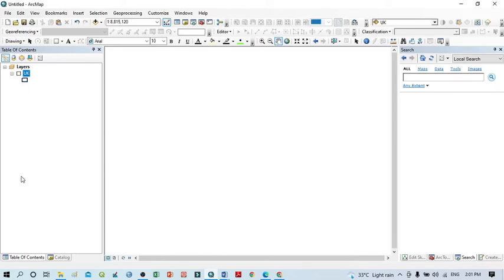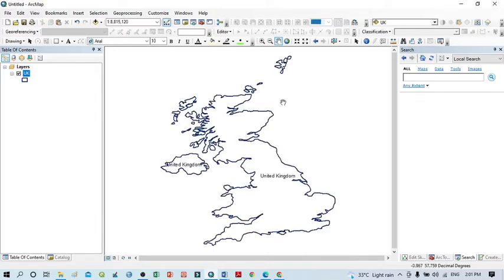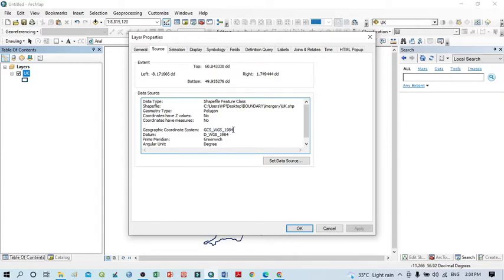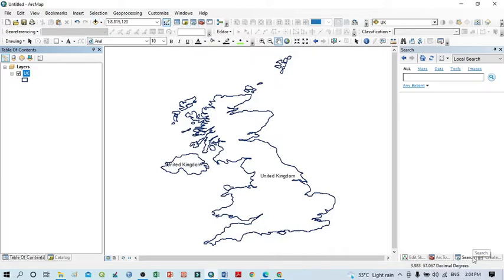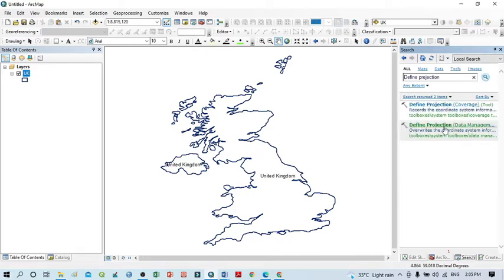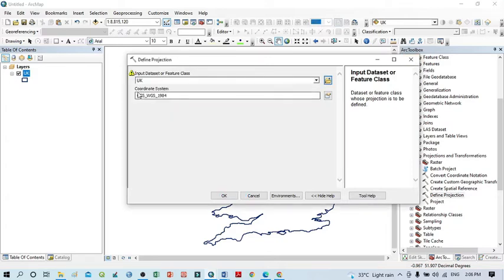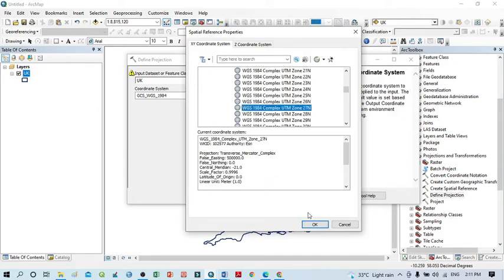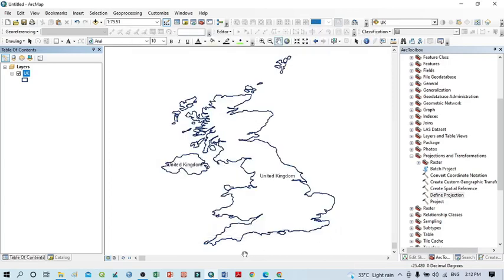How to change projection System/Co-ordinate System in Arc GIS II Geographic to UTM projection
This tutorial helps you to convert projection system or coordinate system from one projection to other in Arc GIS. Here we learn the change of projection system from WGS to UTM by using Arc GIS.